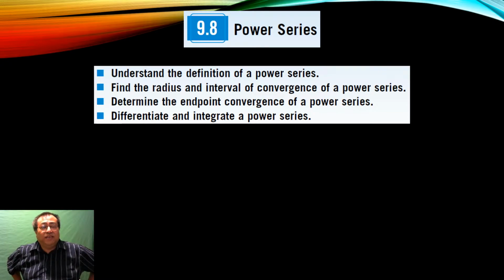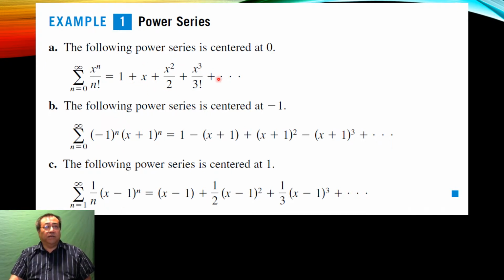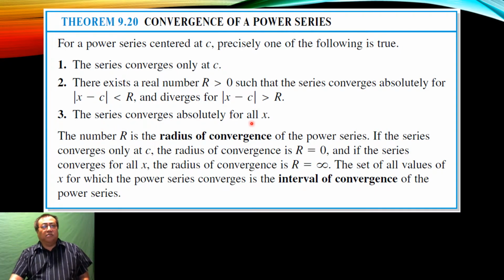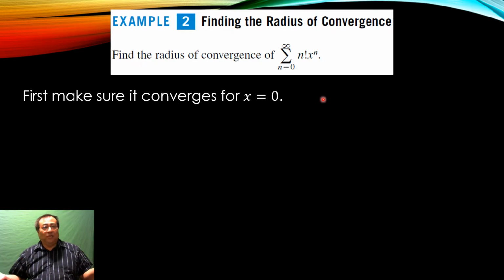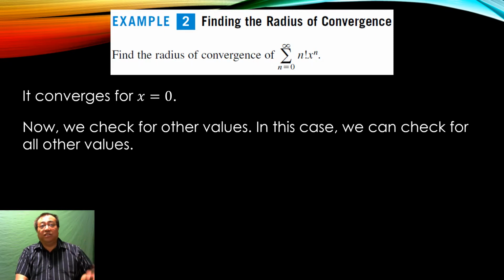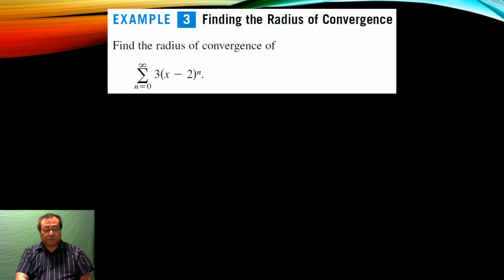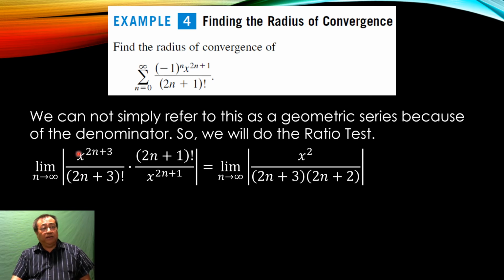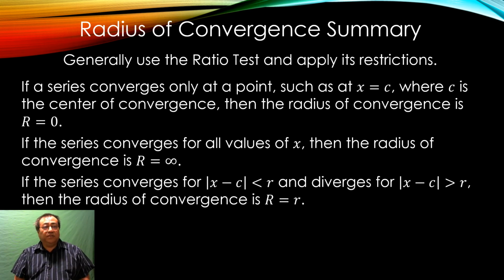Section 9 8 Power Series Radius of Convergence